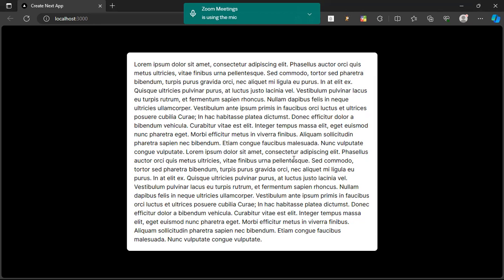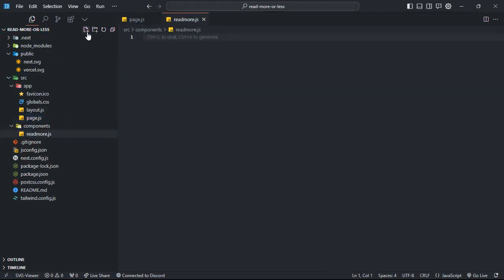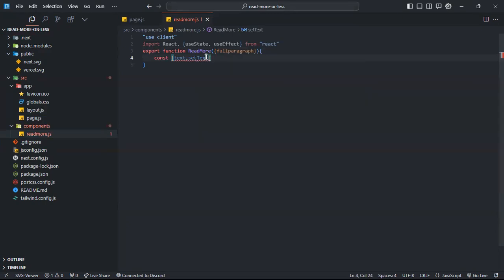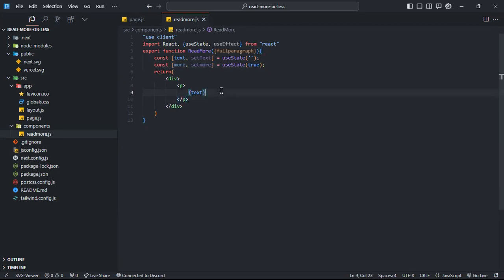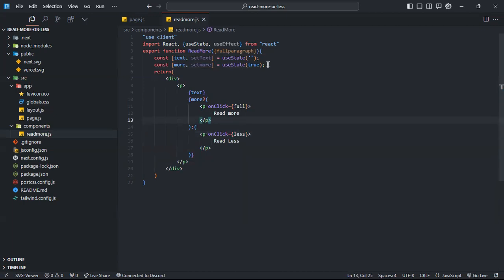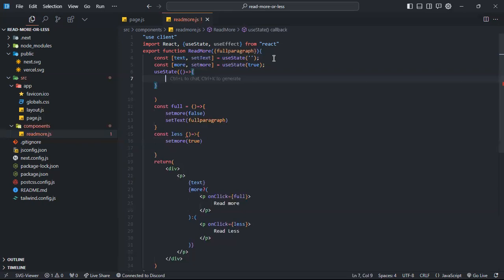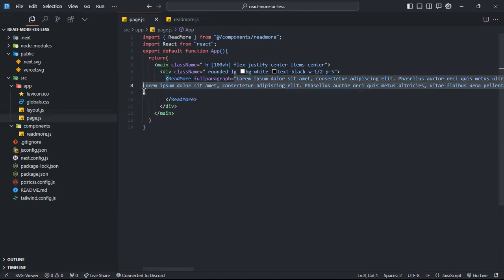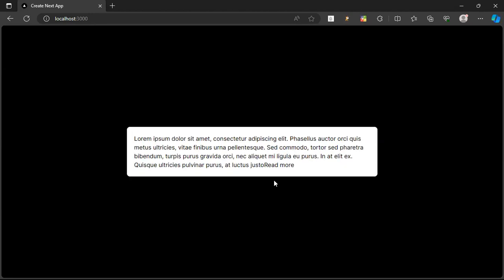How to make a paragraph have read more and read less in react and next js